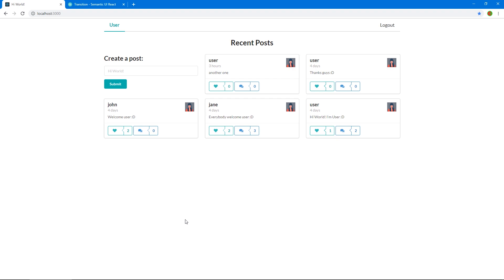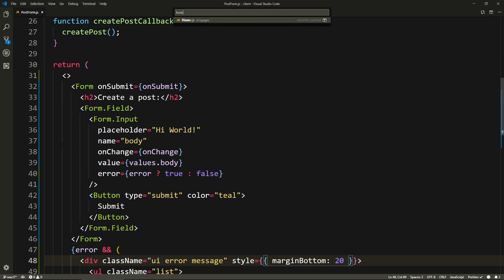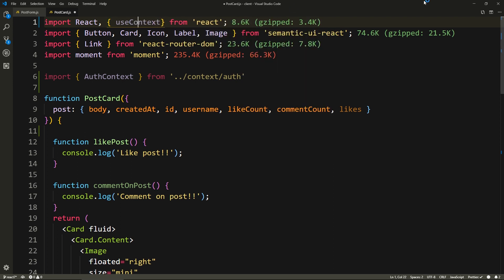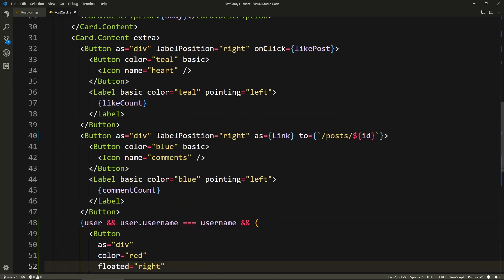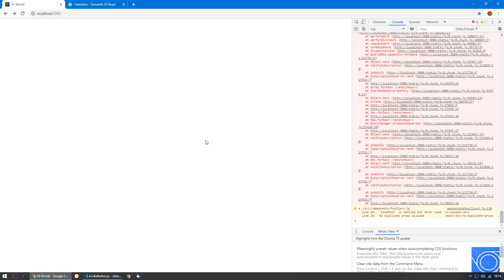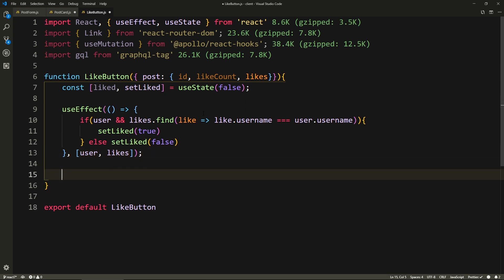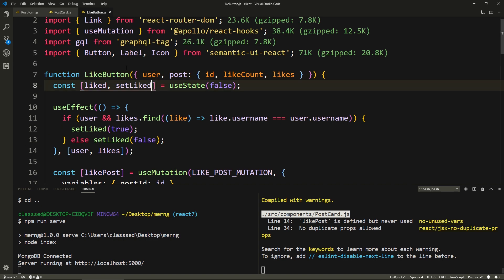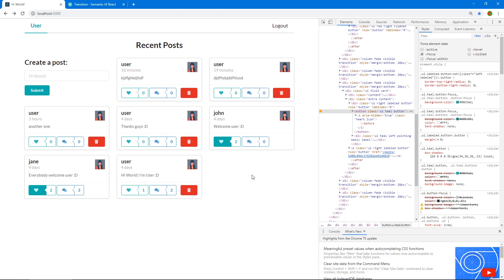React GraphQL App (MERNG): #7 Like Button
In this class we add functionality for the like button to like/unlike a post when we're logged in.